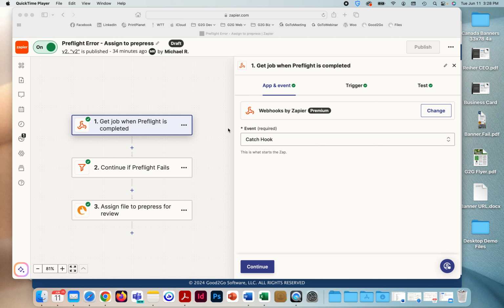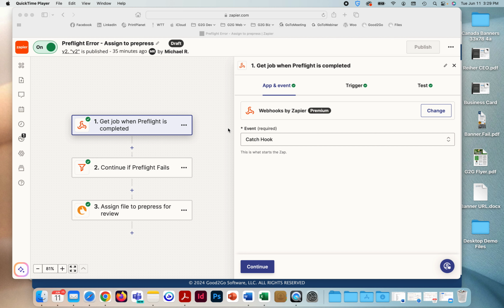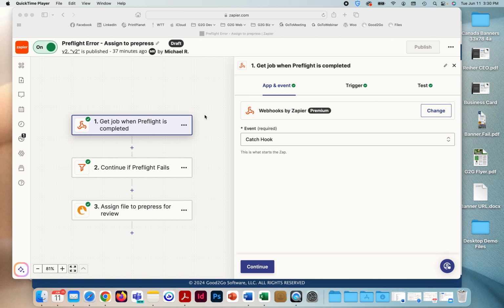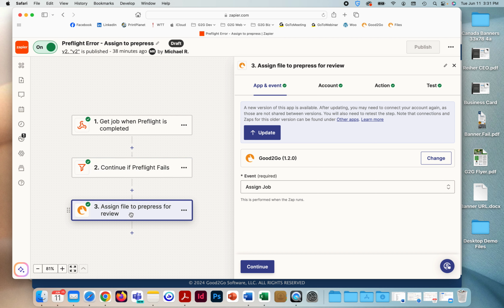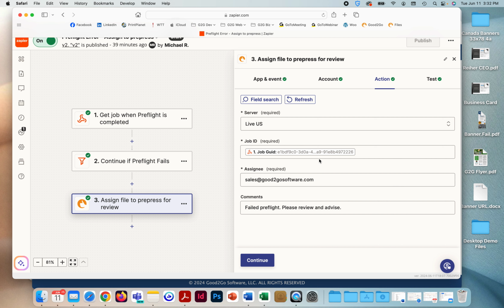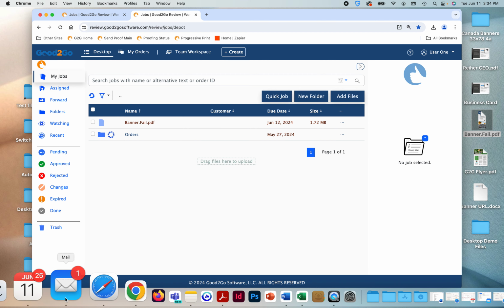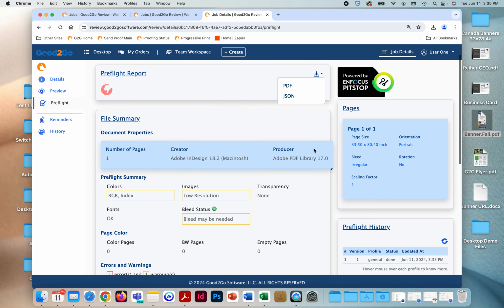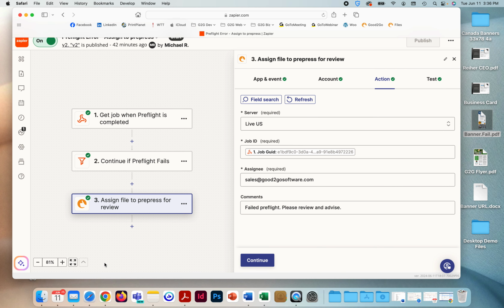Zapier Preflight Workflow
An overview of a Zap designed to take files that fail preflight and automatically assign them to someone in prepress in Good2Go so they can review the error before a CSR spends time on the file.

We know your workflow may be different than whats shown, but keep in mind, we're more than happy to discuss your needs and advise you if we can accommodate your needs.